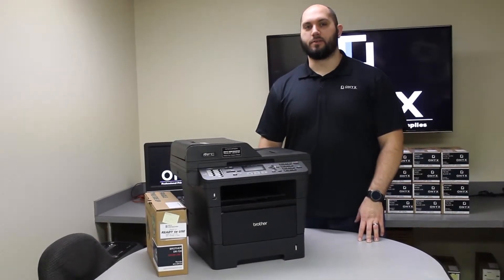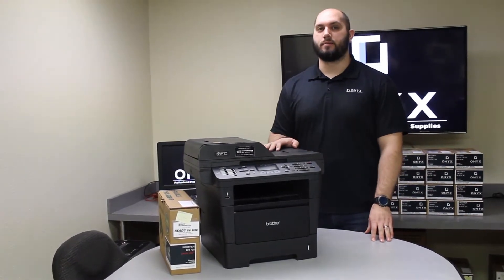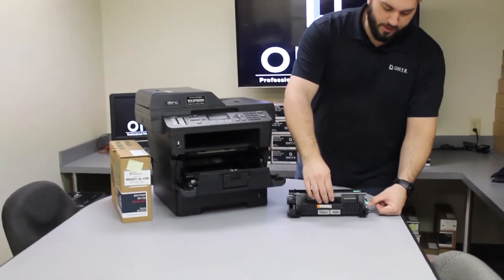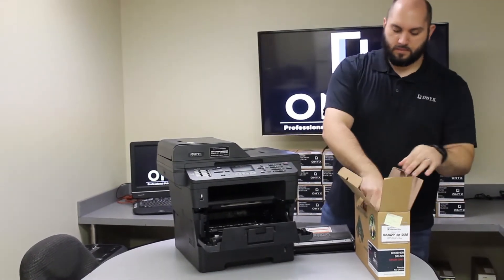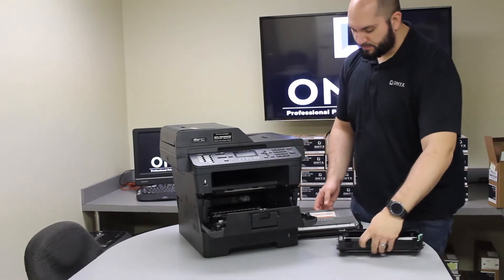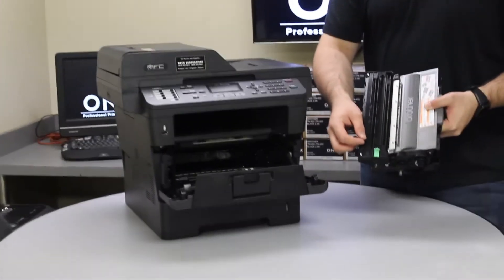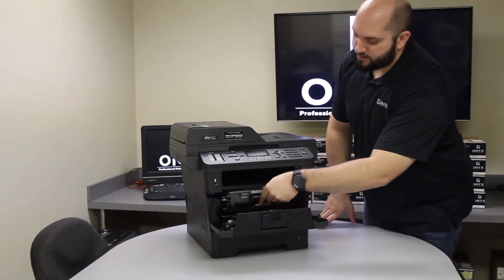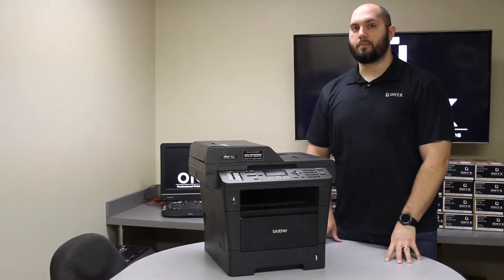Brother MFC-8910 (DR720)| Onyx Imaging | OKC Printer Repair | Drum Reset